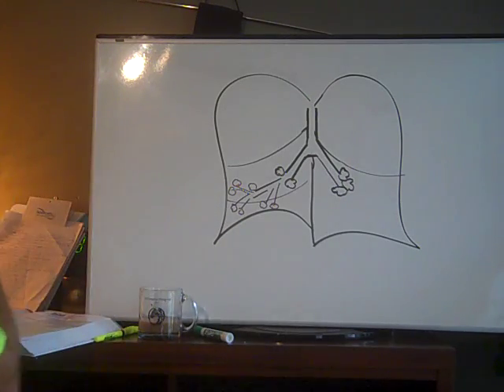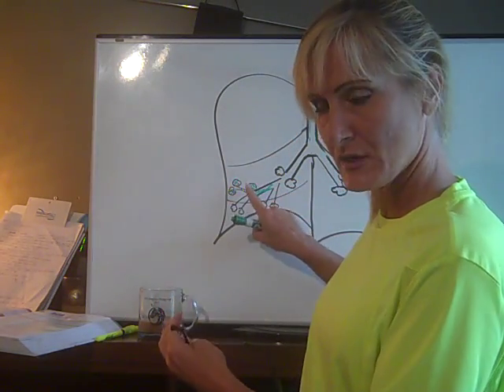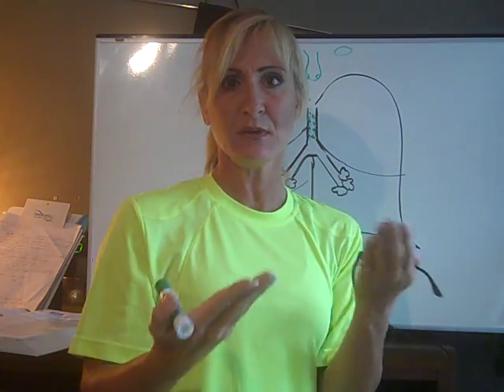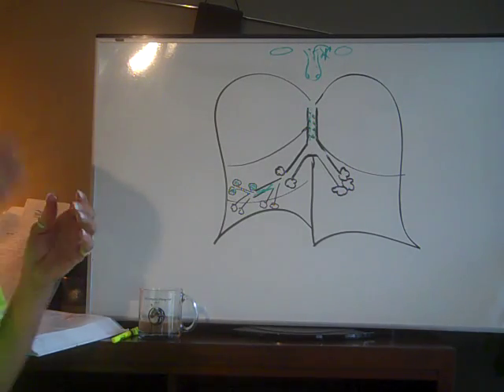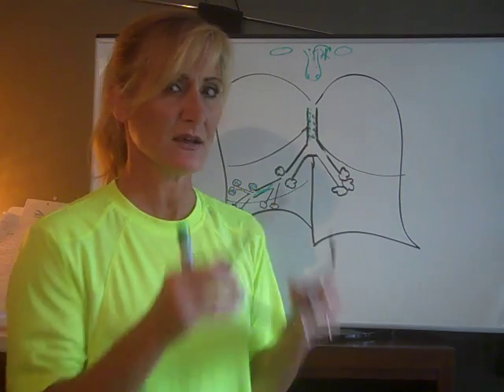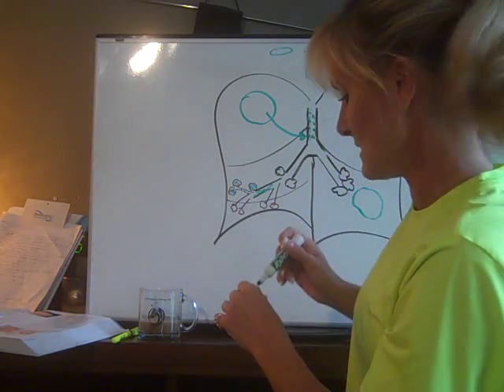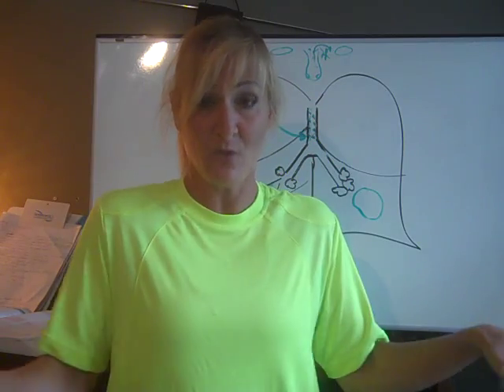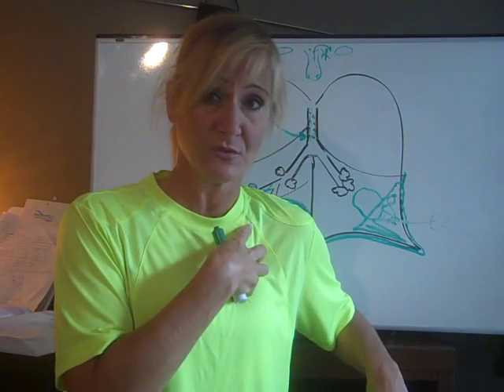chp 20 resp assess